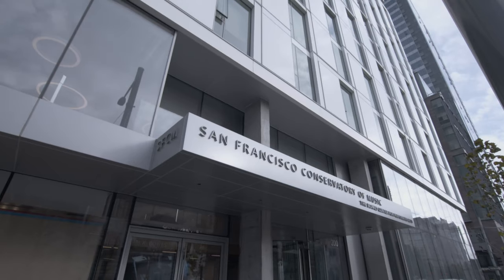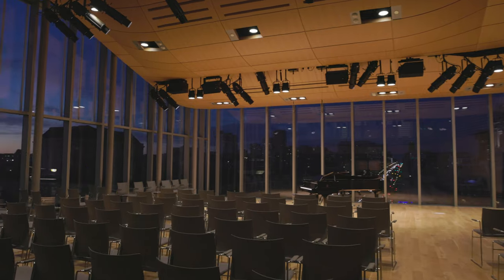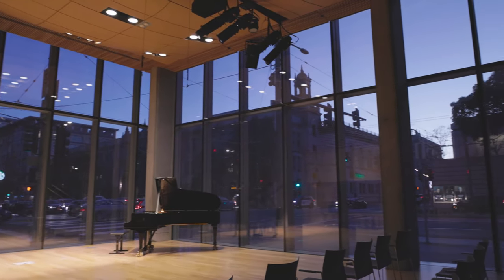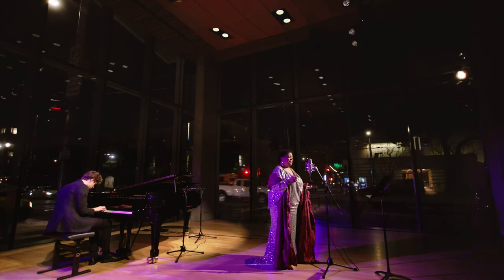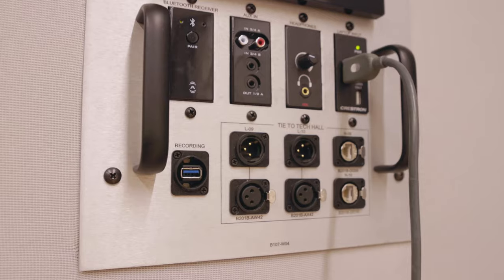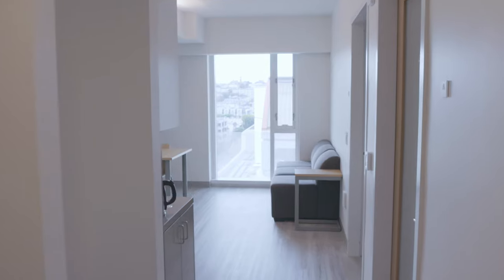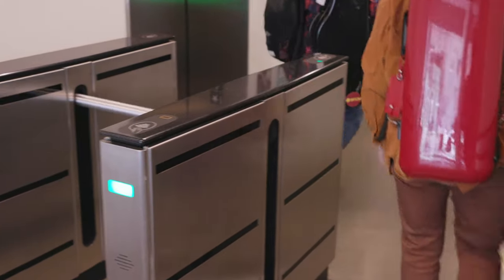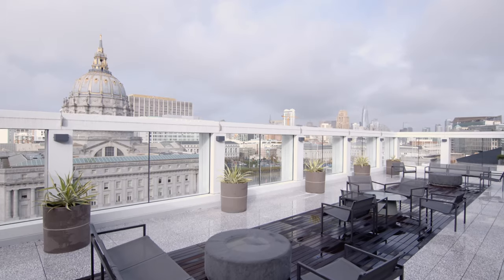This is The Bowes Center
Tour The Bowes Center at the San Francisco Conservatory of Music.